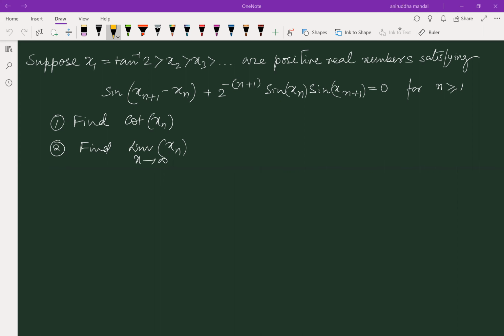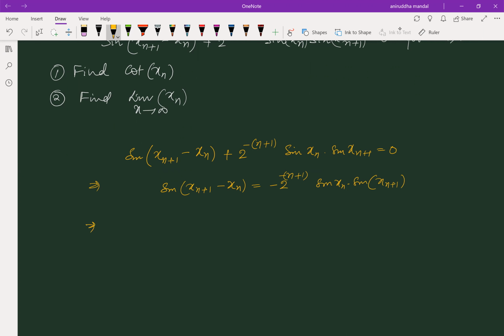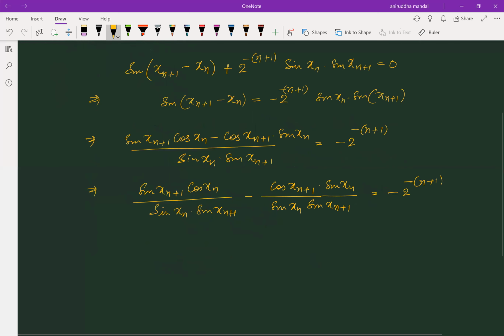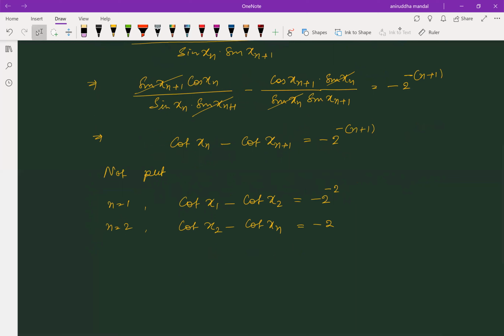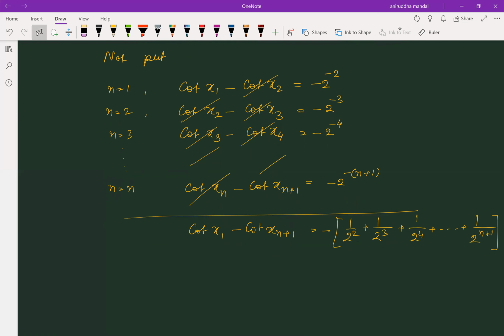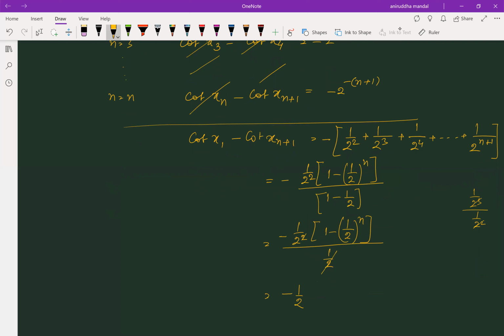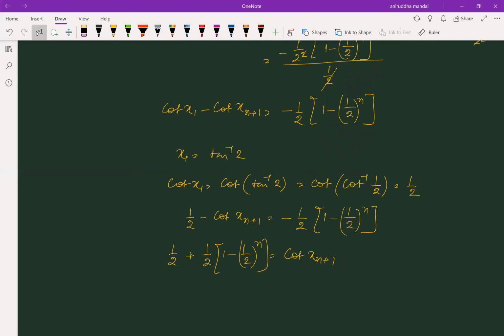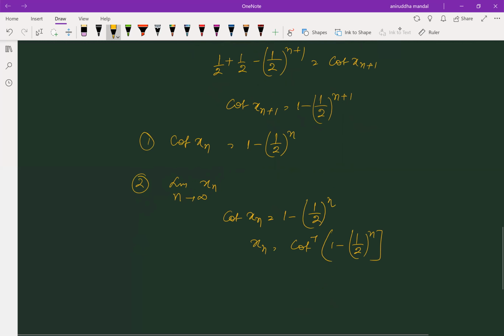Jee practice problem 2